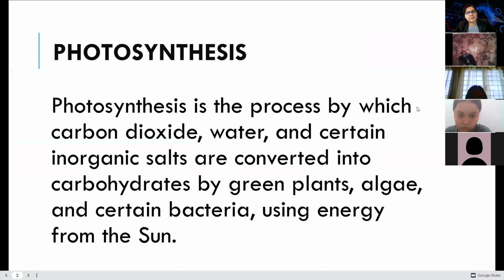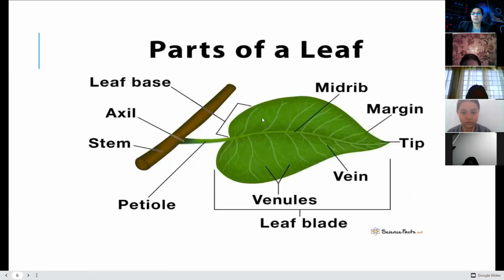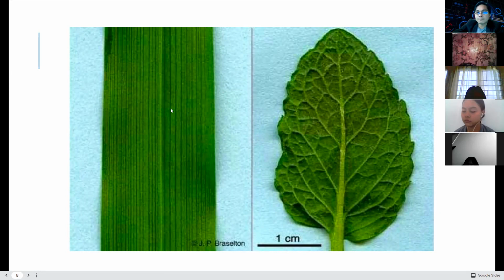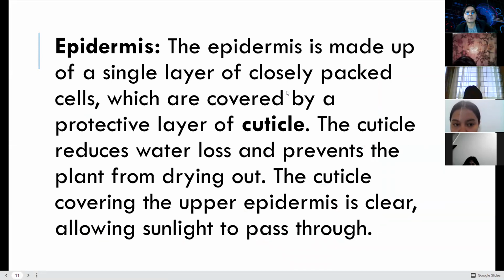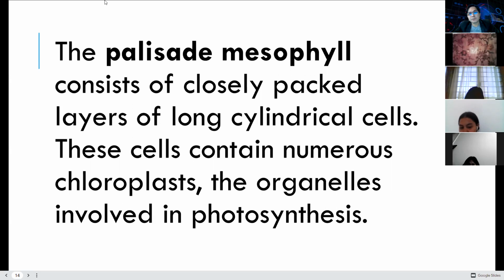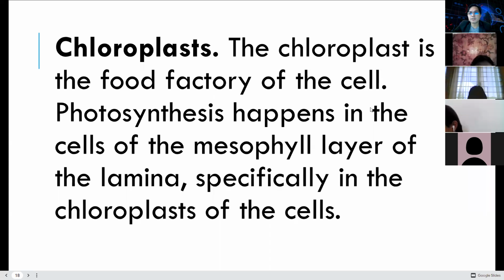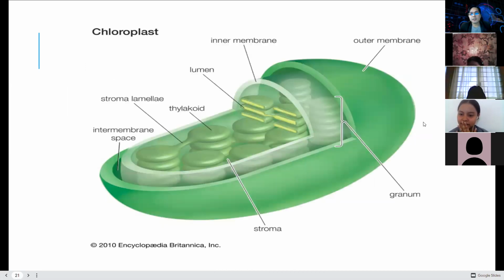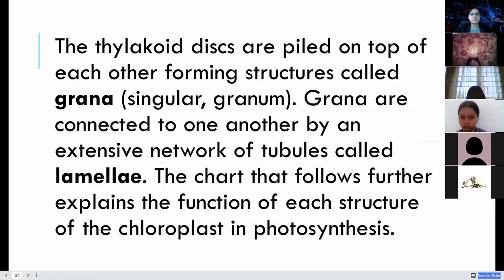Southbrook | Q1 | Science 9 21-22 | W5-8 | M2C1 | 8:30AM - 9:20AM